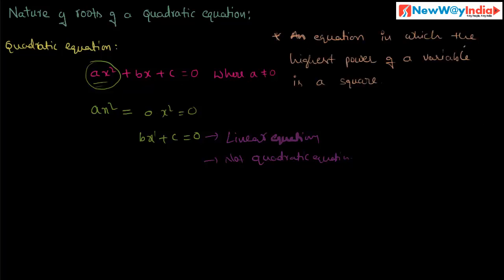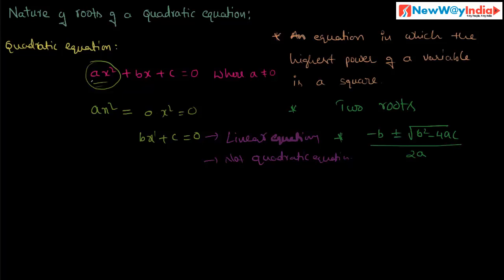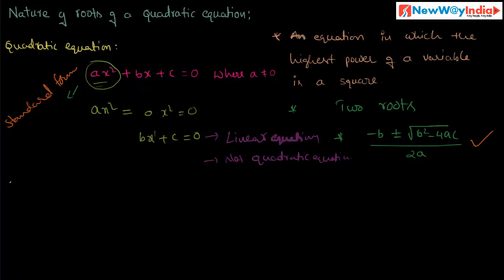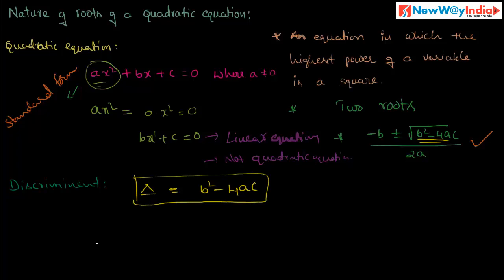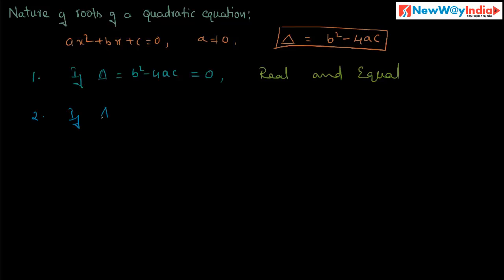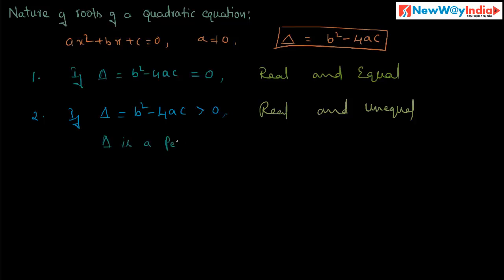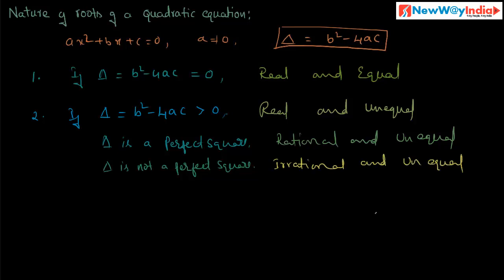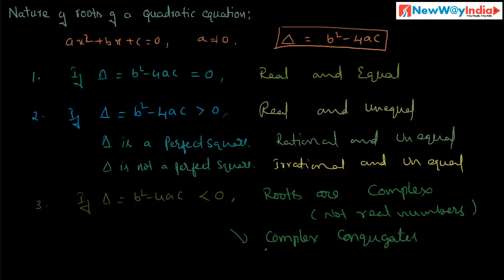CBSE ICSE Class X Maths - Nature of Roots of Quadratic Equation Part 01 | Quadratic Equations